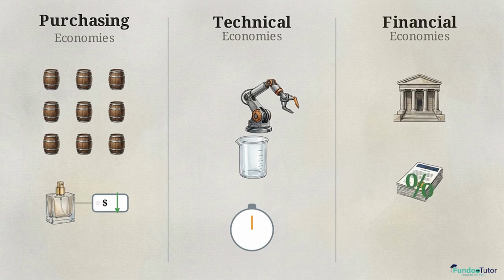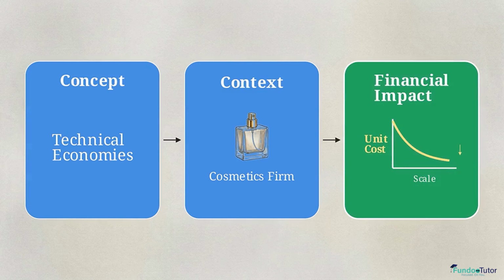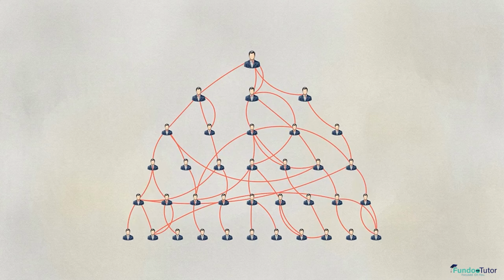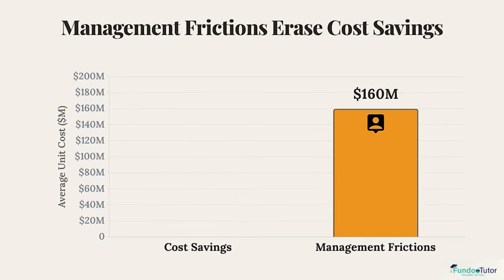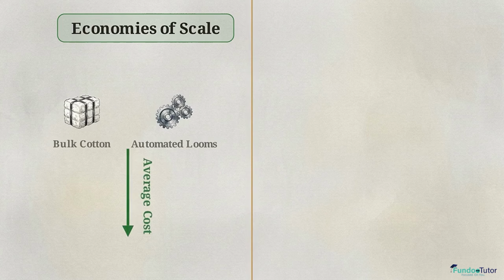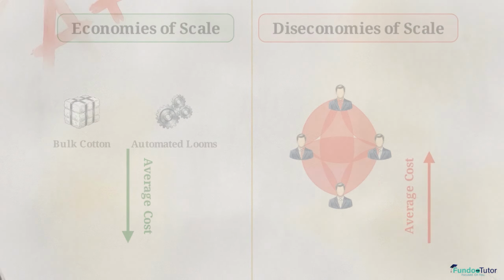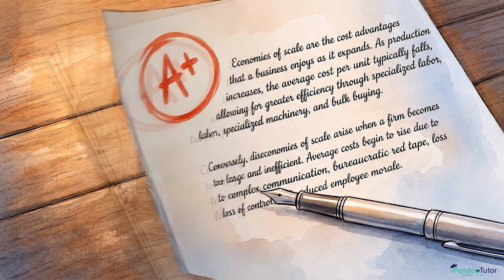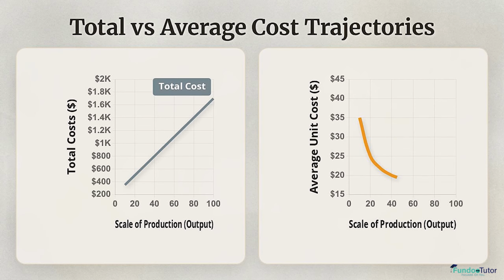Economies Of Scale Past Paper Questions | Cambridge Economics 0455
Cambridge IGCSE Economics 0455 students can use this past paper walkthrough to understand economies of scale, diseconomies of scale and average costs through exam-style application. The video covers 0455/22 Paper 2 October/November 2025 Q3(c), 0455/11 Paper 1 October/November 2020 Q15 and 0455/21 Paper 2 May/June 2025 Q1(h).
The lesson explains how larger scale production can reduce average cost, why excessive growth can raise average cost, and how to avoid confusing total costs with average costs. It also shows how to link each point clearly to the firm or industry in the question.

Video Timestamps:
00:00 Cambridge Economics 0455: Average Cost And Scale Overview
00:49 0455/22 Paper 2 Oct/Nov 2025 Q3(c): Economies Of Scale For A Cosmetics Firm
01:34 0455/22 Linking Economies To Unit Costs
01:50 0455/11 Paper 1 Oct/Nov 2020 Q15: Internal Diseconomies Of Scale
02:40 0455/21 Paper 2 May/June 2025 Q1(h): Evaluating Growth And Average Costs
03:18 0455/21 Total Costs Vs Average Costs Trap